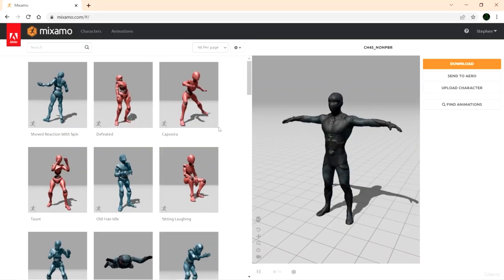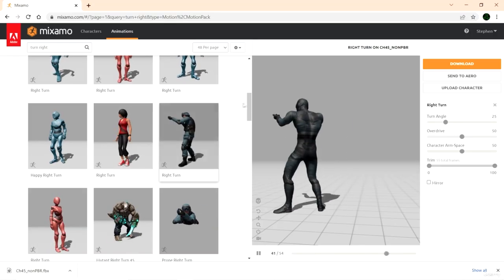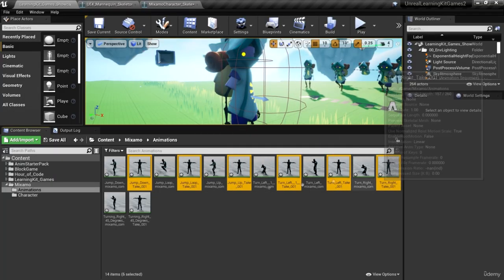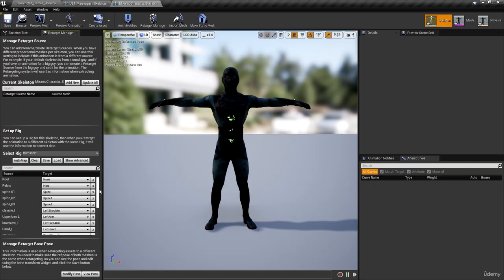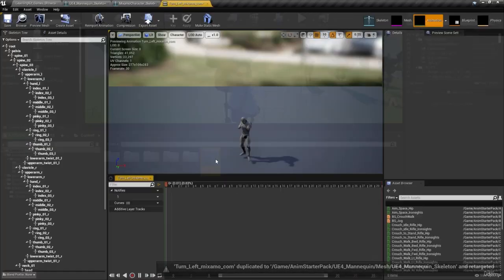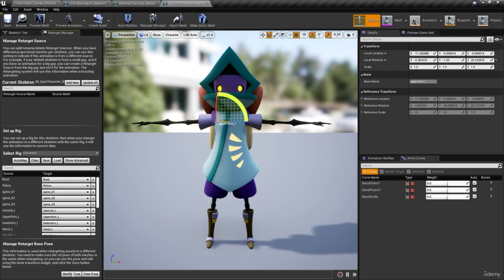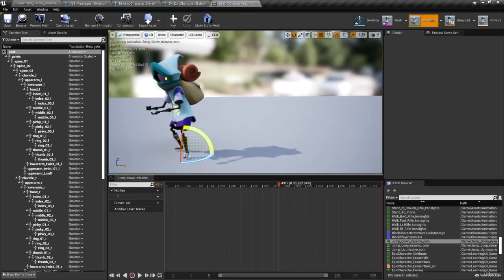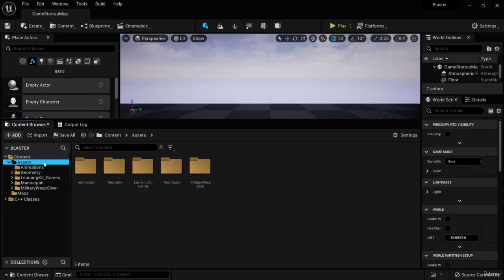8 Retargeting Animations